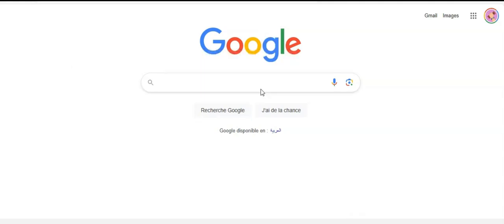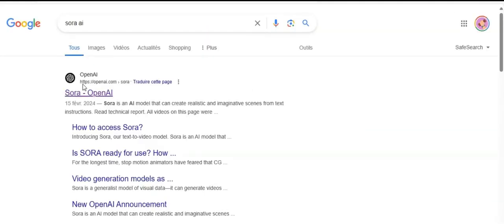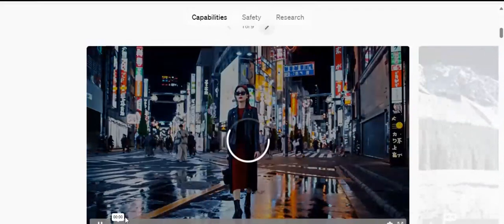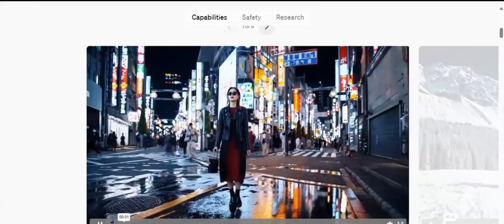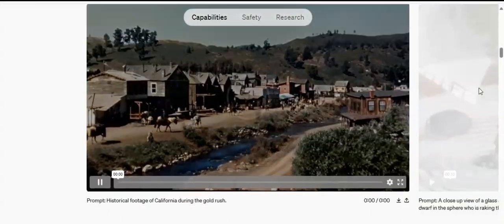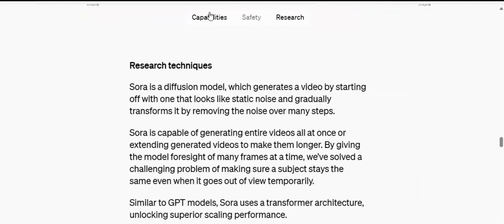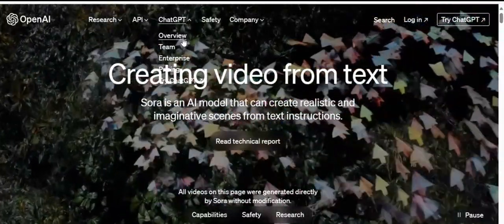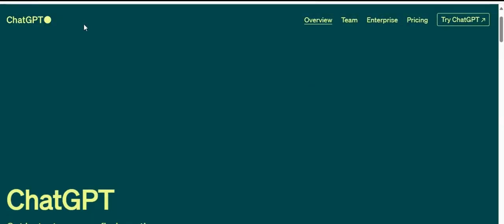How To Use Sora Ai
Welcome to our comprehensive guide on how to leverage Sora AI to its fullest potential! Whether you're a seasoned professional or just starting out, this tutorial will walk you through everything you need to know about using Sora AI effectively.

Sora AI is a powerful tool designed to streamline workflows, enhance productivity, and optimize decision-making processes across various domains.